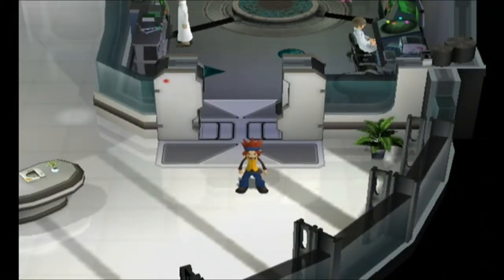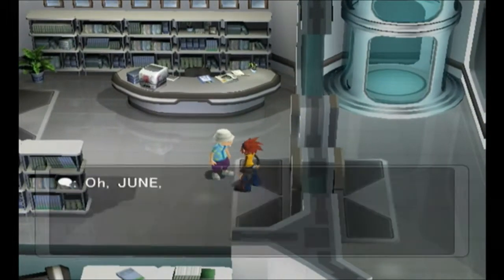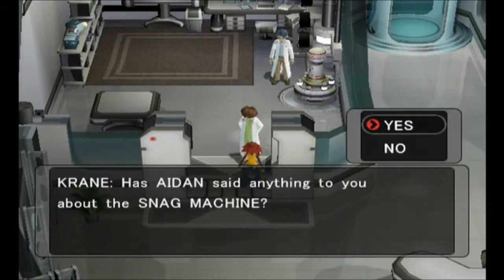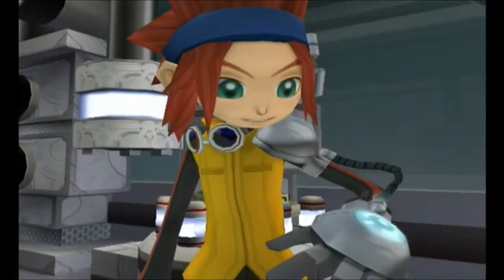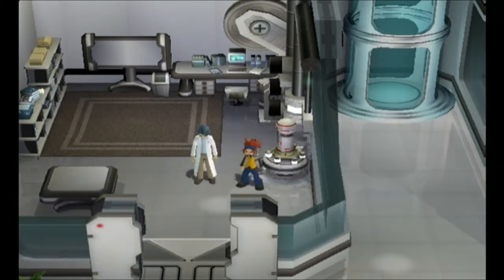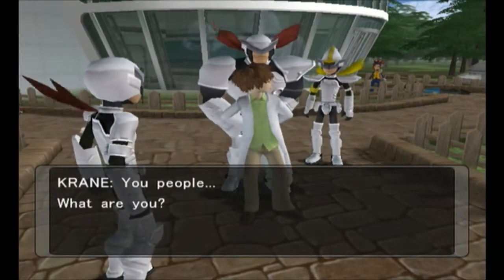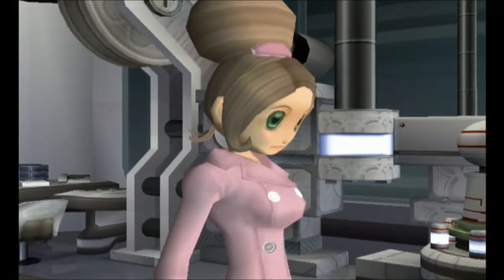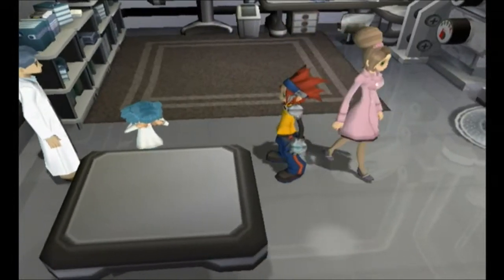Pokemon XD: Gale of Darkness Part 2: Johnny Bravo Is Mad